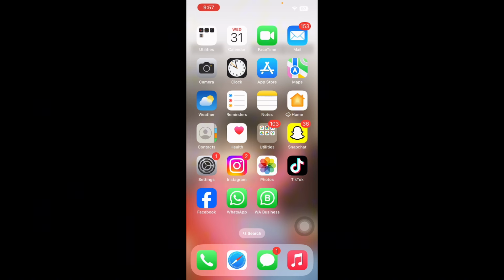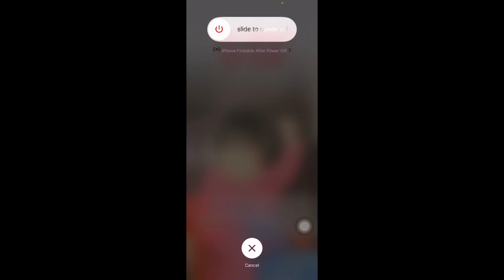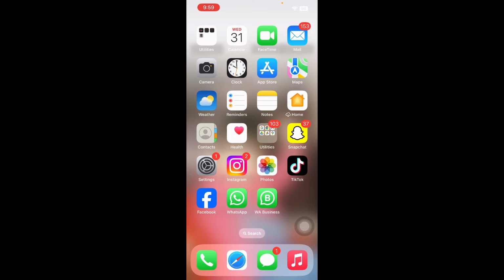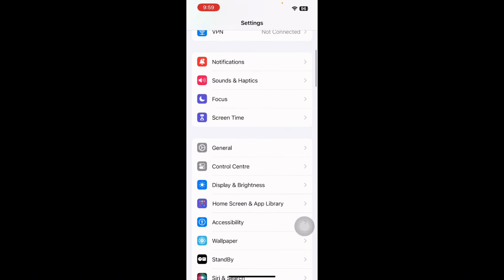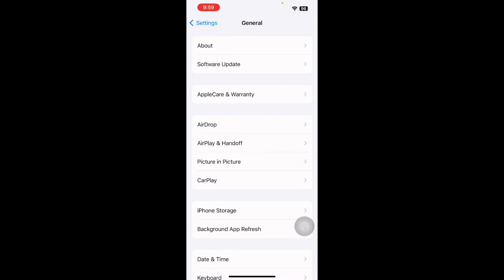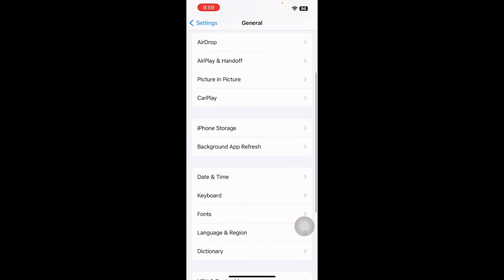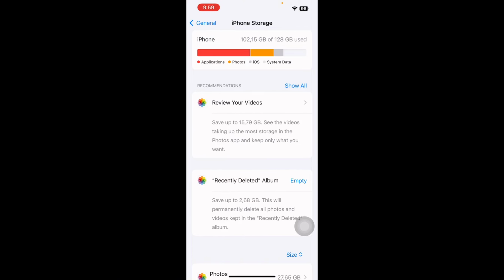How To Fix Unable To Install An Update On iPhone iOS 17.6